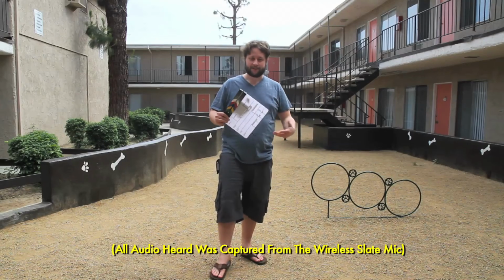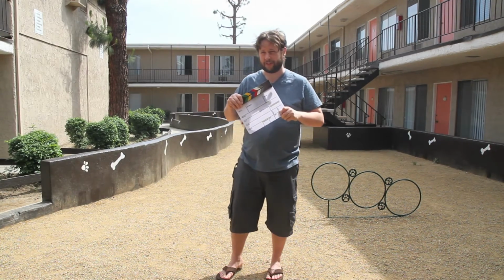Slate Mic Review Pyle-Pro PDWM96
This is a review of the Pyle-Pro PDWM96 attached to a film dumb slate.